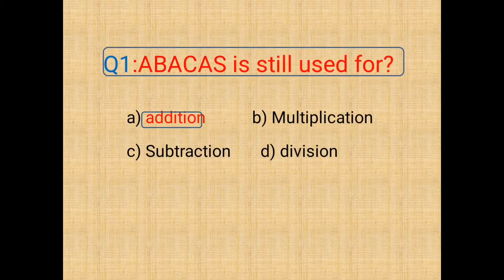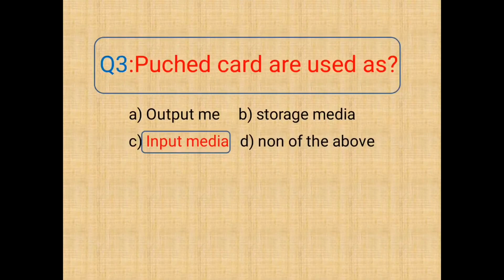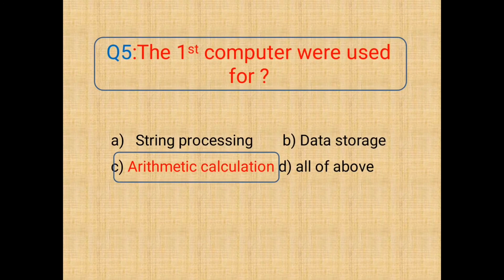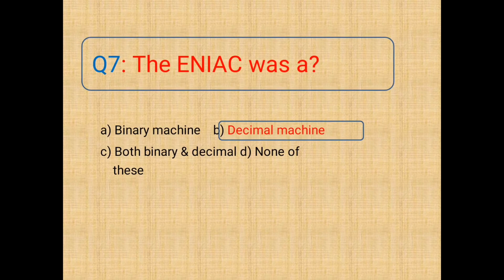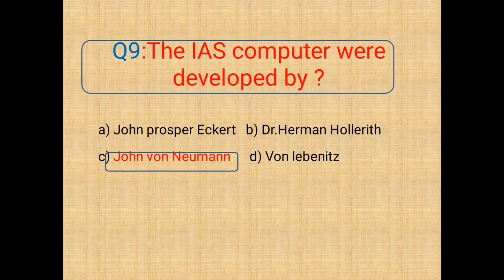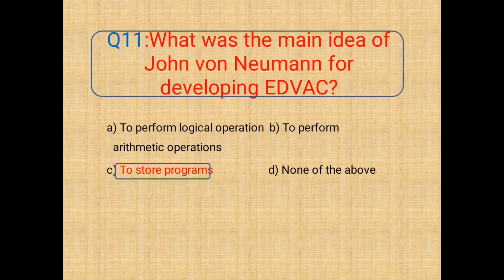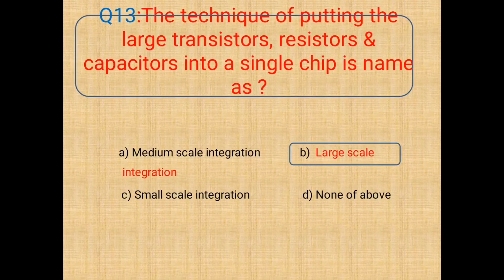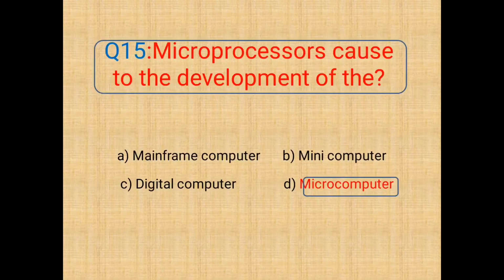MCQS Computer Science||Most repeated MCQS of Computer Science||Important MCQS of computer Science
computer Science Hub
MCQS Computer Science
Most repeated MCQS of Computer Science
important MCQS of computer science
latest MCQS of computer & IT
top 100 MCQS of computer
MCQS for post of Lecturer in Computer Science & Subject Specialist.
Most important MCQS of Computer Science/ Information Technology